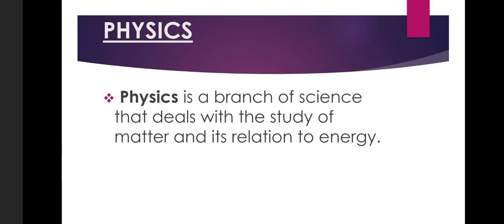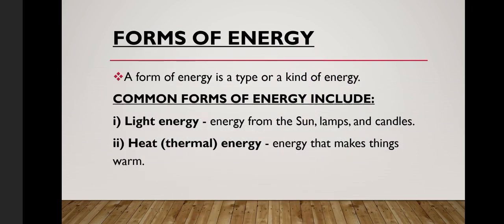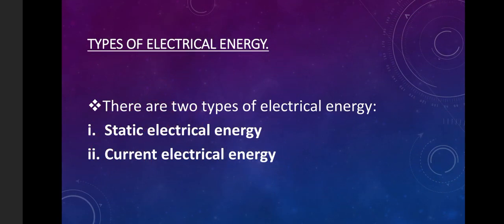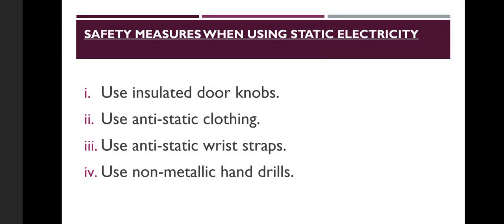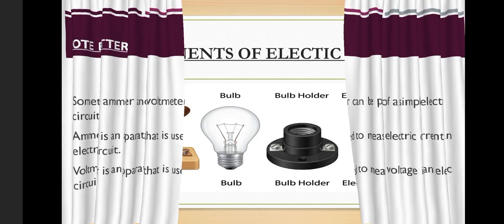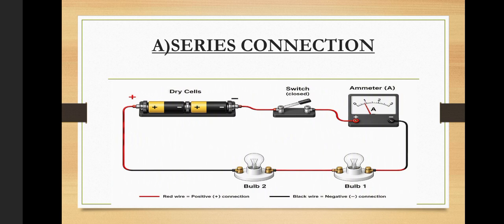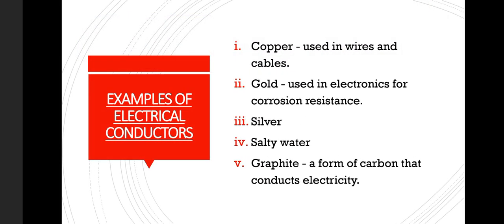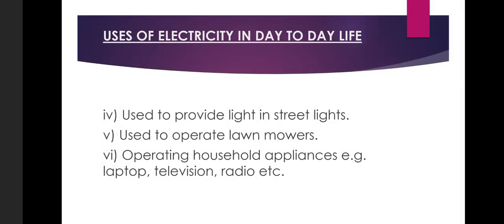Integrated science grade 7- (Force & energy- Electrical energy)